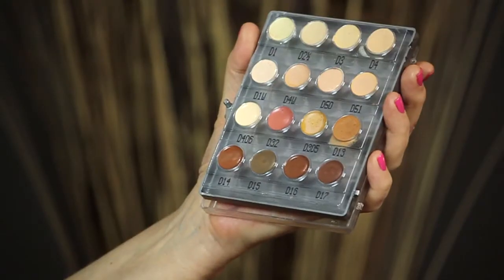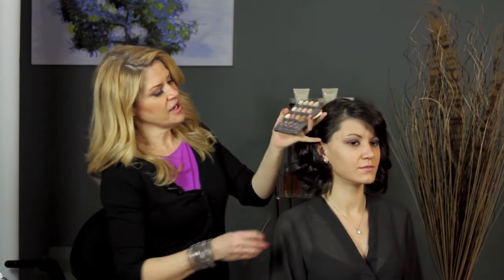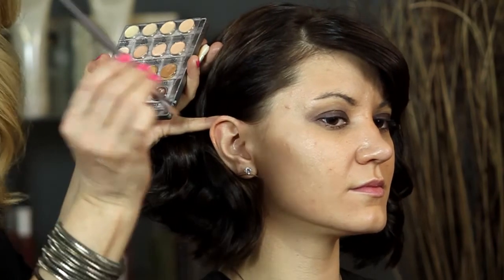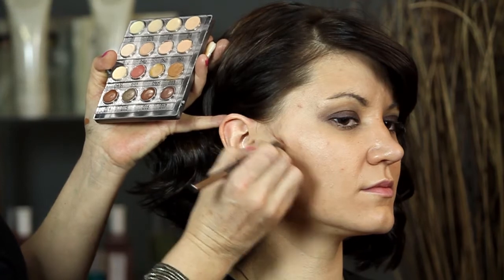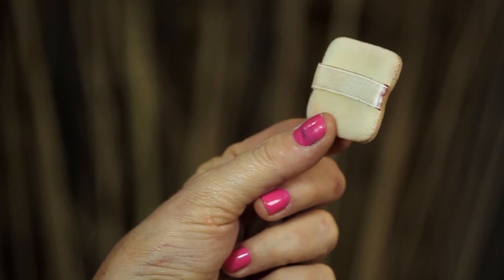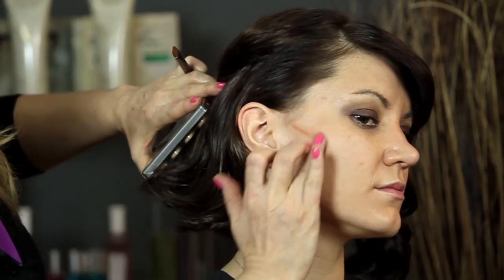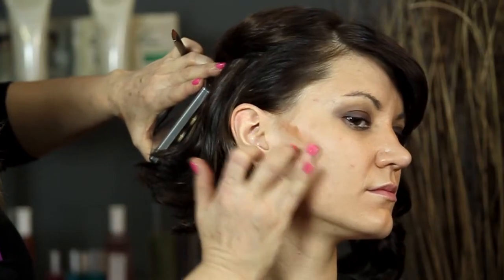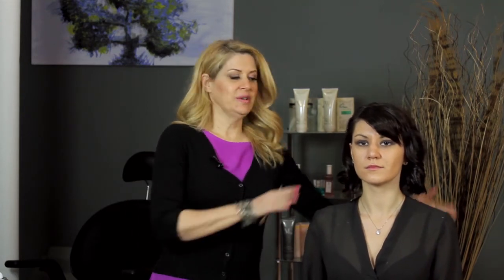How Does Shade Makeup Work? : Easy Hairstyles & Makeup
Shade makeup makes excellent use of something called contouring. Find out how shade makeup works with help from a trained hairstylist in this free video clip.

Series Description: Doing your hair and makeup doesn't have to be the most complicated task that you try to complete all day. Learn about easy hair and makeup styles with help from a trained hairstylist in this free video series.